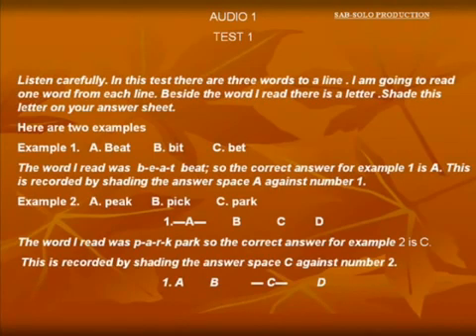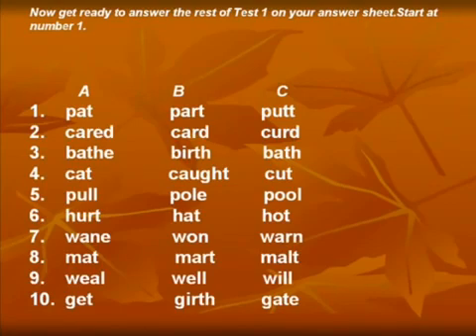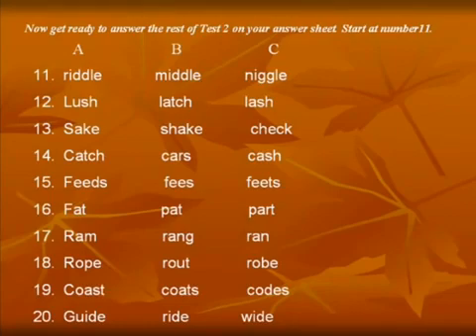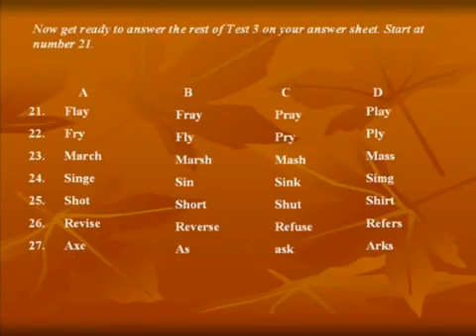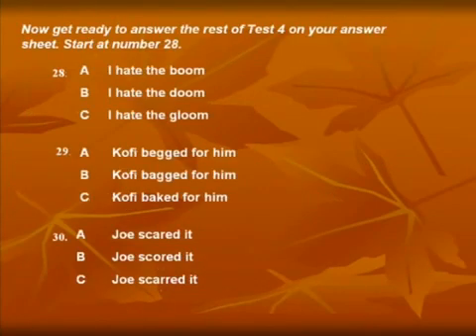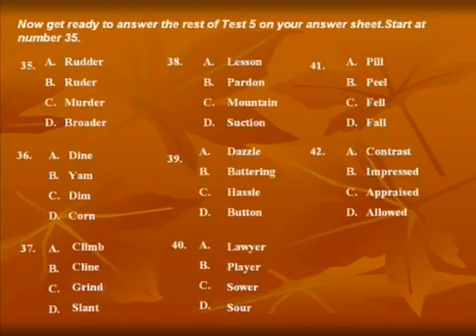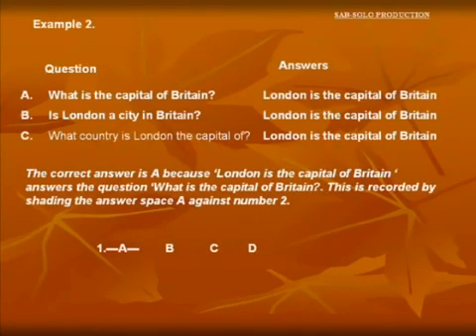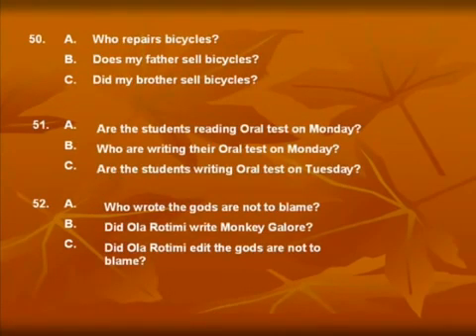Oral Test 2020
Oral test before wassce 2020